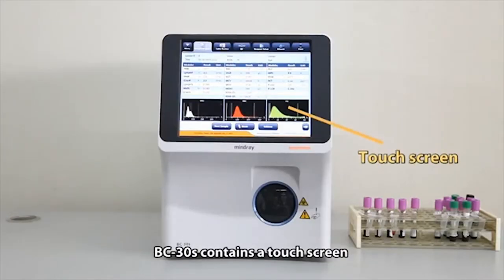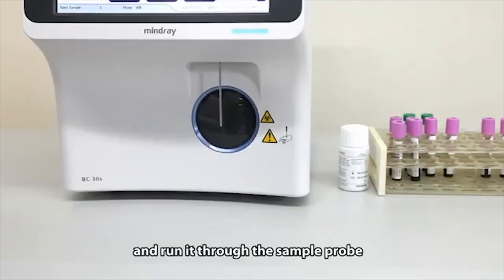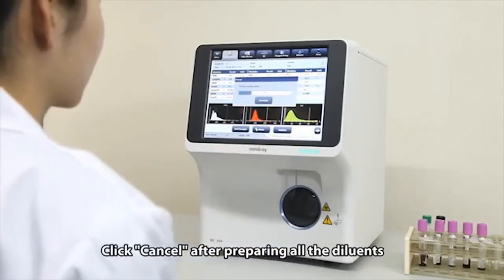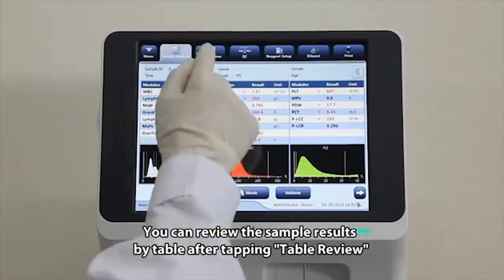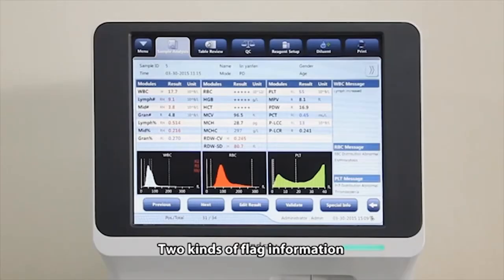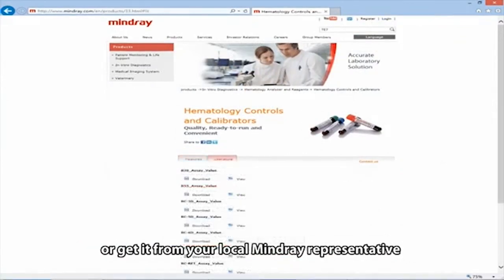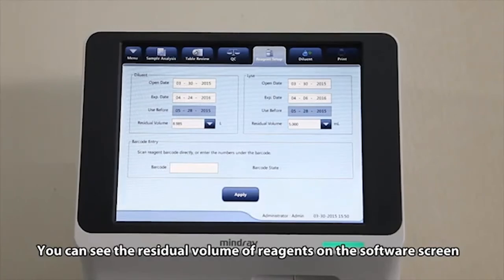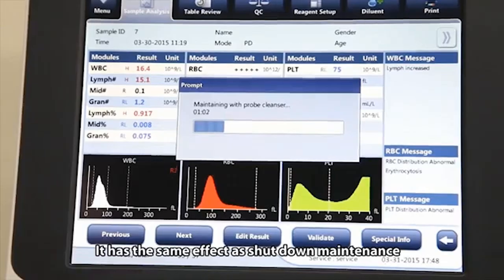Mindray - BC 30s Auto Hematology Analyzer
Learn & Understand more about Auto Hematology Analyzer.